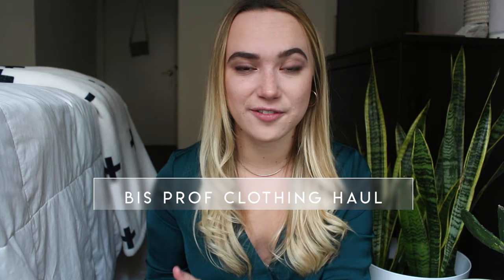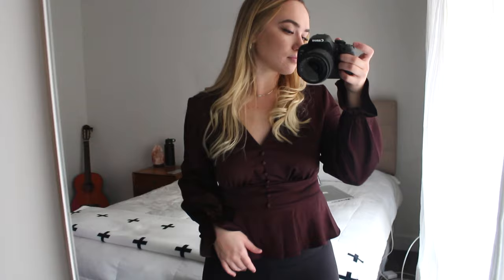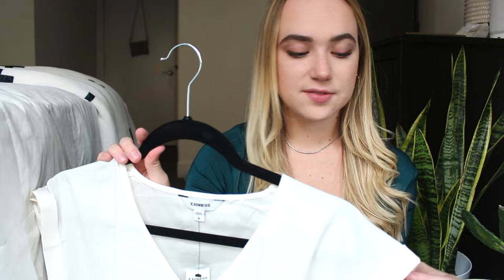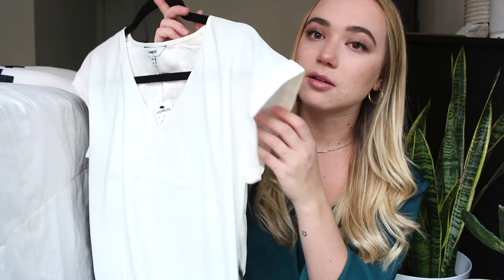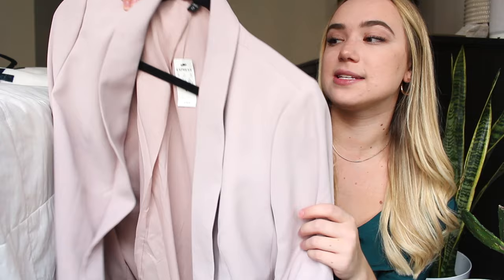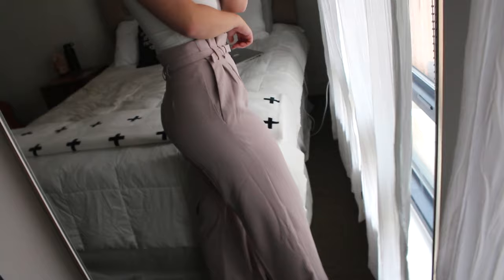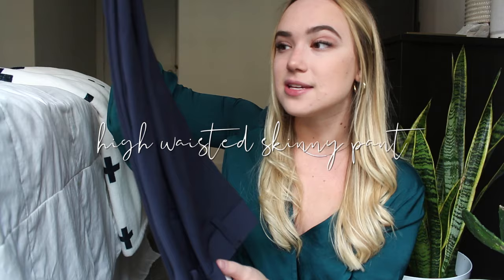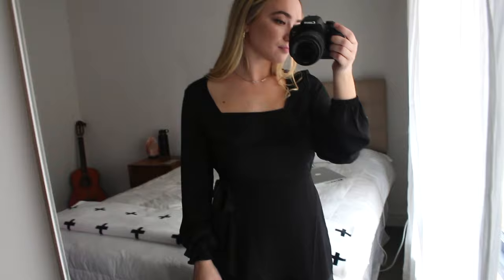Business Professional Clothing Try On Haul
Helloooo everyone! I hope you enjoy this business causal meets business professional try on clothing haul.

/// SOCIAL MEDIAS
+ amazon - all of my fave things in one place

/// PRODUCTS MENTIONED -
+ V-Neck Button Front Peplum Top (S)
+ White Downtown Cami (S)
+ Slate Downtown Cami (S)
+ Satin V-Neck Gramercy Thong Bodysuit (S)
+ Green Satin Surplice Thong Bodysuit (S)
+ Textured Knit Patch Pocket Boyfriend Blazer (S)
+ Ruched Sleeve Boyfriend Blazer (M but want to exchange for XS or S)
+ High Waisted Belted Wide Leg Pant (4S)
+ High Waisted Plaid Ankle Pant (4S)
+ High Waisted Skinny Pant (4S)
+ Square Neck Ruffle Wrap Dress (S)

My name is Amy and I post beauty, fashion, and lifestyle videos. I love to make get ready with me's, minimalism videos, routines, daily vlogs, try on hauls, fitness videos & much more!